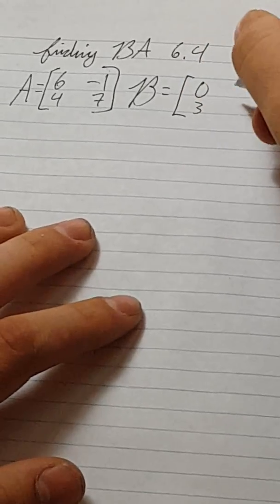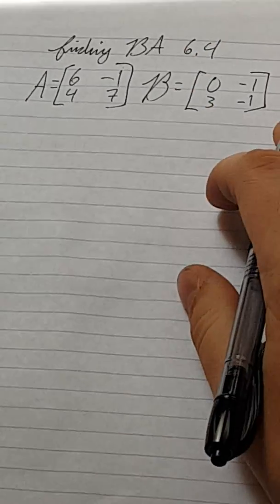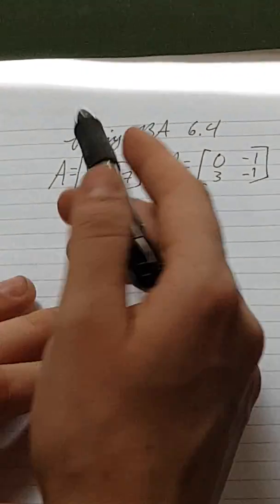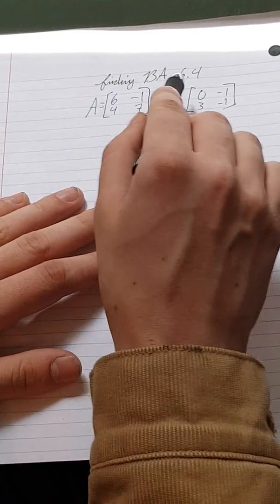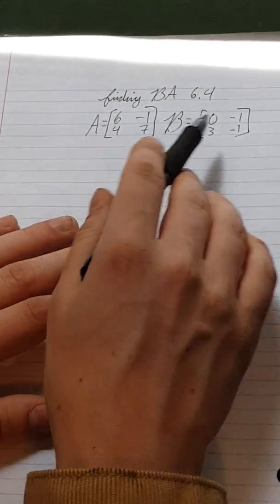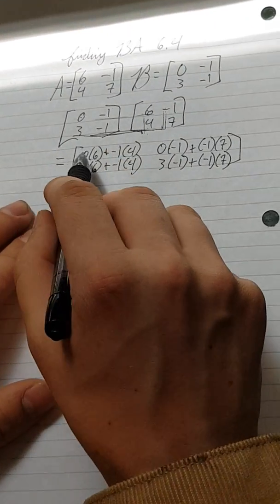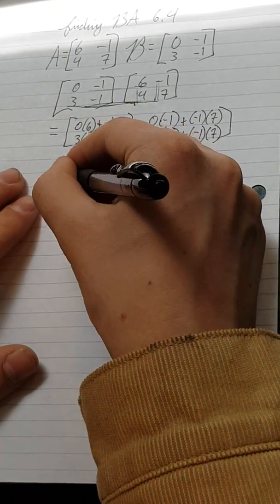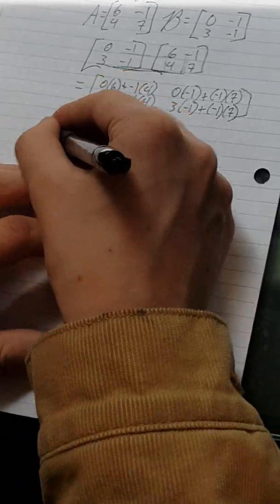Martin_Malachi_Section 6.4